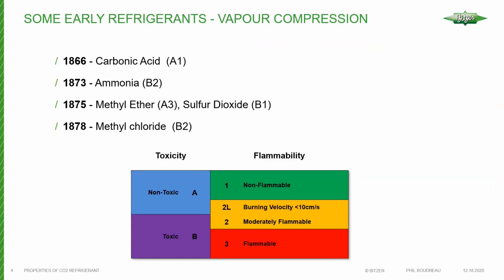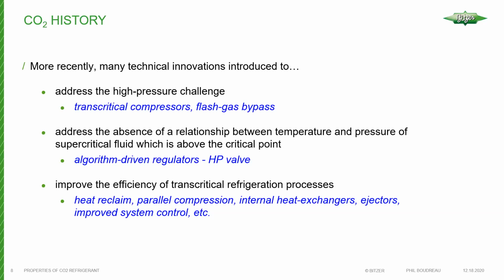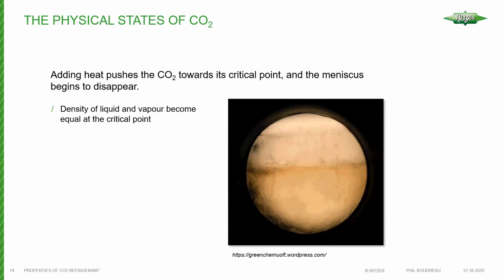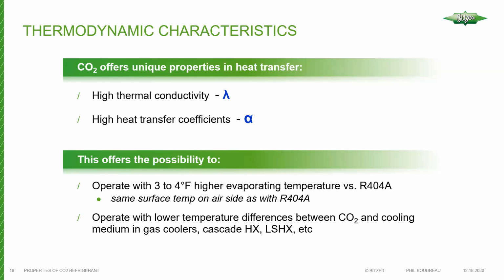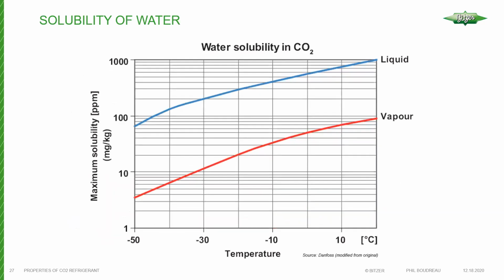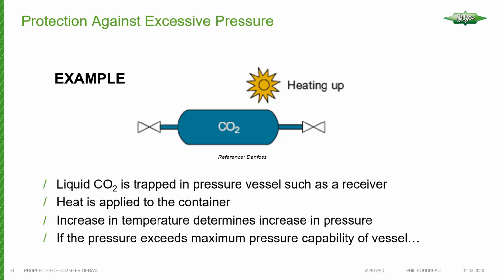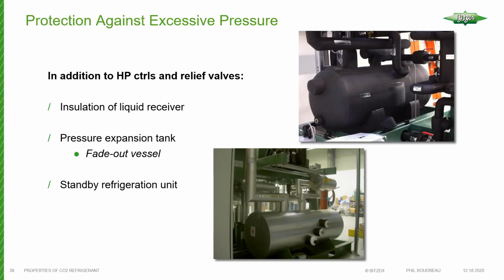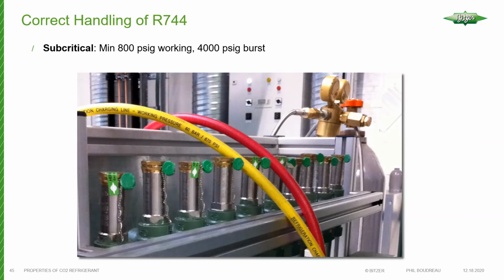Part 1 -CO2 Refrigeration – Refrigerant Properties and Safety Aspects